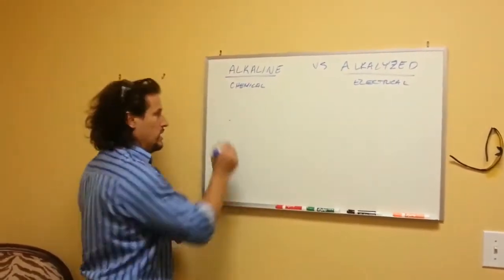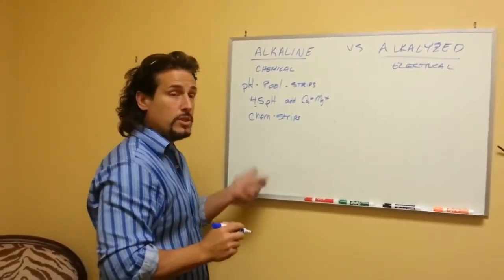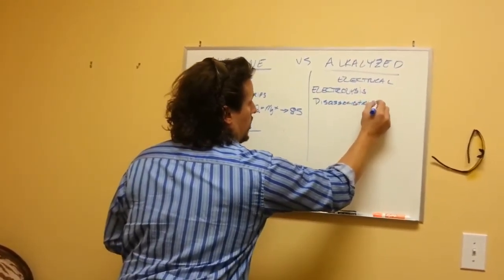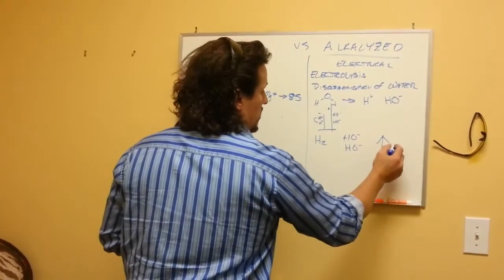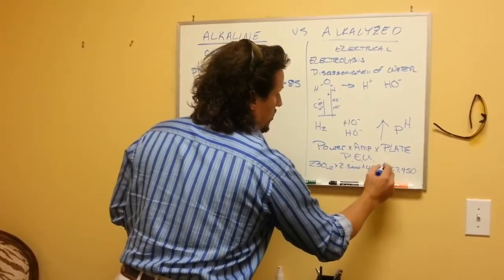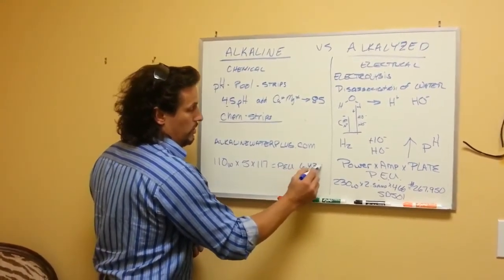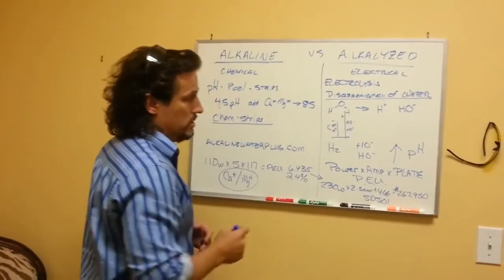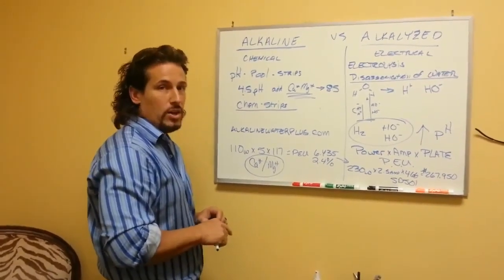Dr Michael explains the difference between bottled alkaline waters and ionised Kangen water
Dr. Michael explains the difference between ALKALINE and ALKALISED water.

Kangen Water is made through electrical change while other alkaline waters are made through chemical change.
Understand the difference of these two on your health.